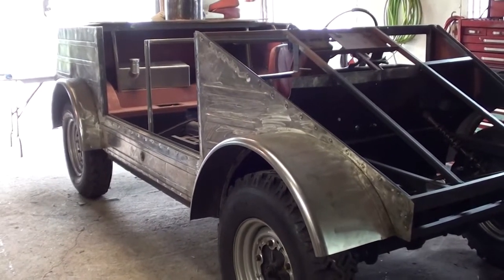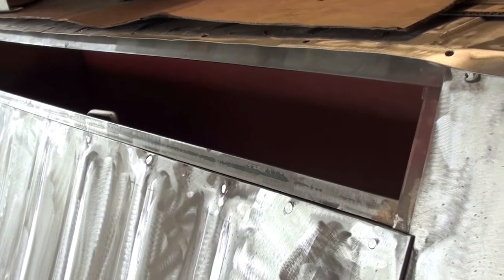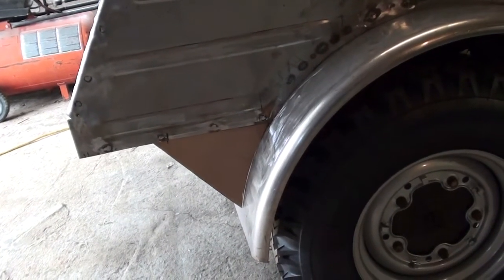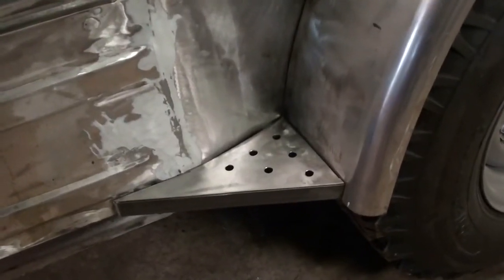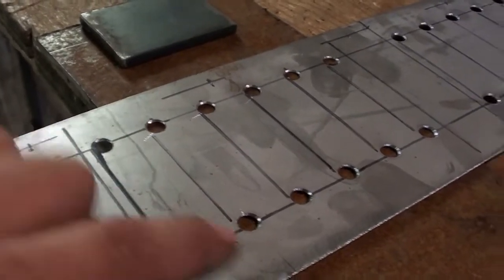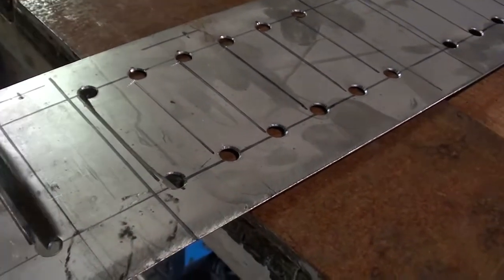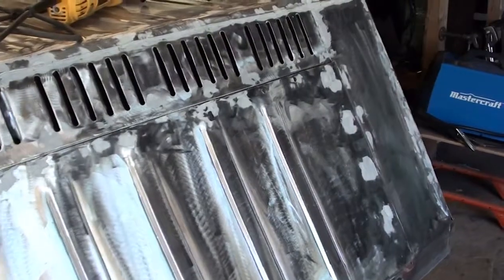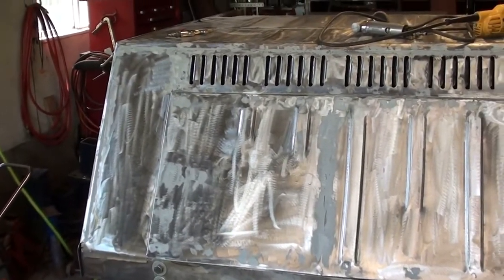Project Kubelwagen Part 53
Fender support brackets and engine compartment vent.  Also worked on the seat brackets.